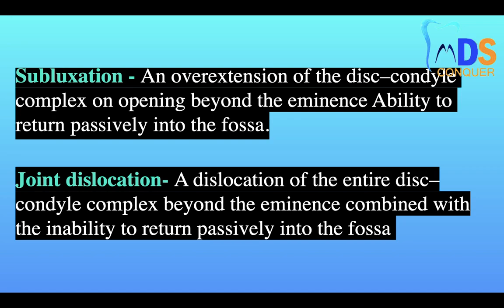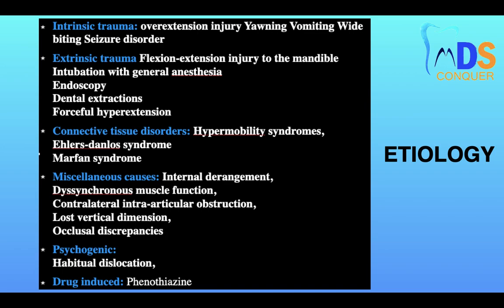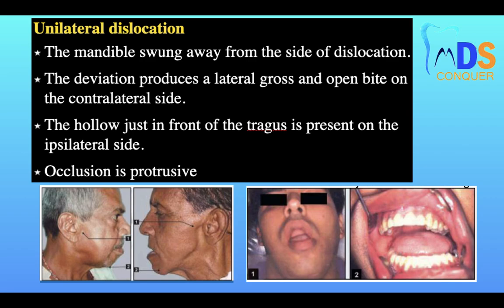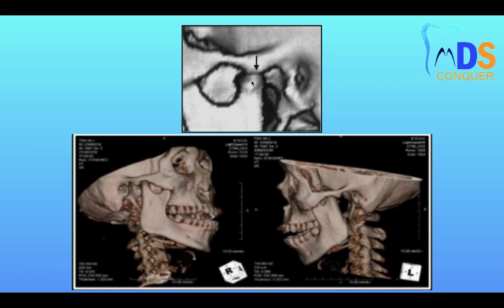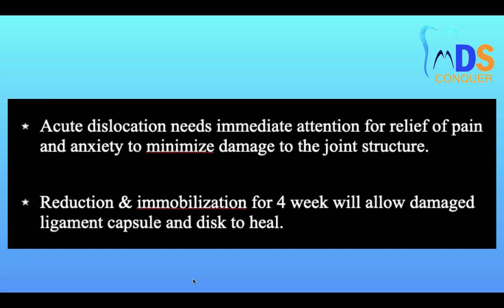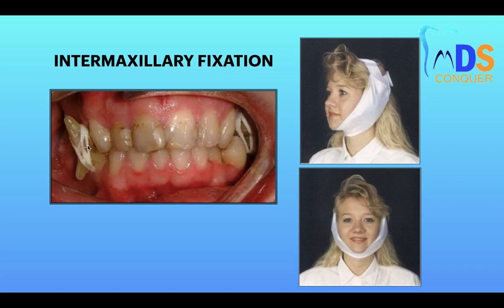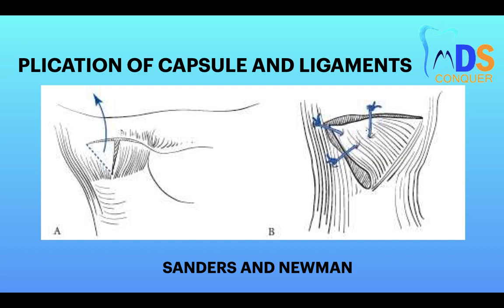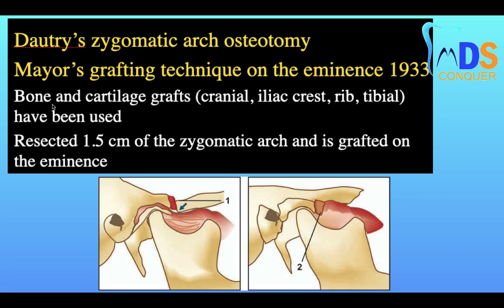TMJ Dislocation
MDSCONQUER